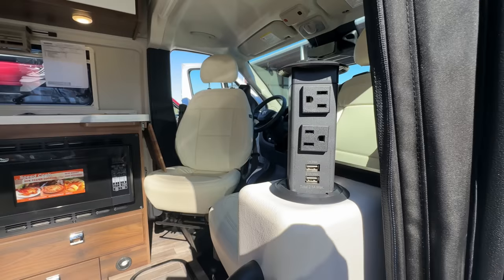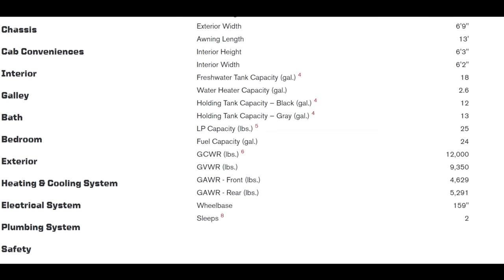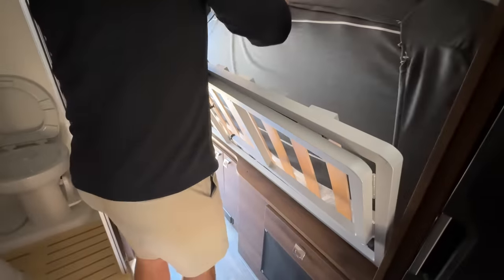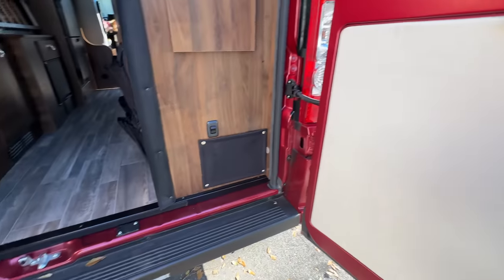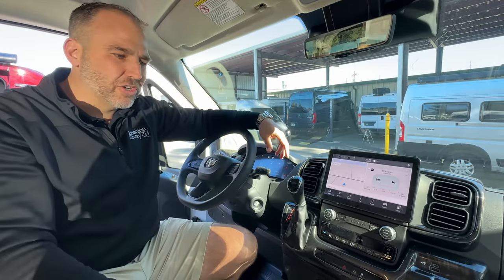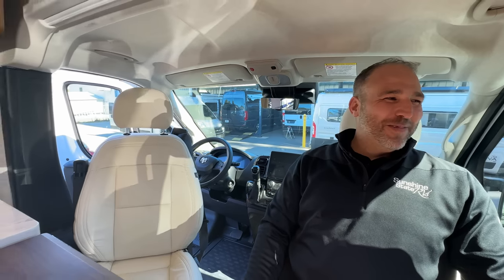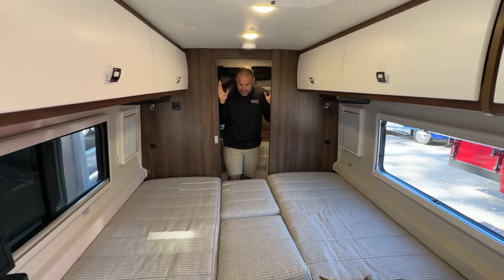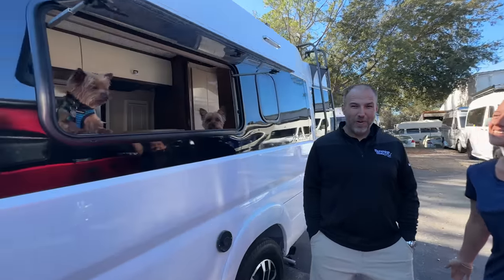UPDATED RAM FRONT-END! New 2023 Travato 59K vs 59GL | Full Class B Walkthrough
We compare 2023 Travato 59K vs 2023 Travato 59GL Floor plan and we compare the new 2023 Dodge Pro Master vs the 2022 Dodge Pro Master! The King of Class B, Nick from Sunshine State RV and the queen of Class B, Alice, from Italy, highlight the features and benefits of both Winnebago Travato models!

Join How To Have Fun Outdoors crew as they walk you through the most popular Class B RV on the market! This 2023 Camper van is all you need to enjoy the vanlife and travel around the country in a great winnebago.

The Travato is the top-selling Camper Van in North America and is filled with all kinds of Class B upgrades, features and benefits!

If you love Campervans, you will love this video! The new Winnebago Travato is on a Ram ProMaster® 280-hp, 3.6L V6 gas engine, 9-speed automatic 62TE transmission, 180-amp. alternator with 4-wheel ABS brakes, Stylized aluminum wheels, and a Trailer Hitch with 3,500-lb. drawbar/350-lb. maximum vertical tongue weight.

Winnebago Industries is a leading North American manufacturer of outdoor lifestyle products that offer refreshing quality, unparalleled customer care and experience-driven innovation through its family of brands.

Visit the largest motorhome manufacturing facility in the world, Winnebago, headquartered in Forest City on a campus that we refer to as the most productive 60 acres in North Iowa. We build our motorhomes in one of the most technologically advanced RV manufacturing facilities in existence today.

11 LESSONS IN OUR FIRST 11 DAYS IN OUR CLASS B CAMPER VAN // Coachmen Beyond 22C